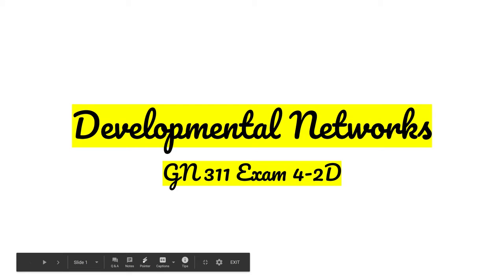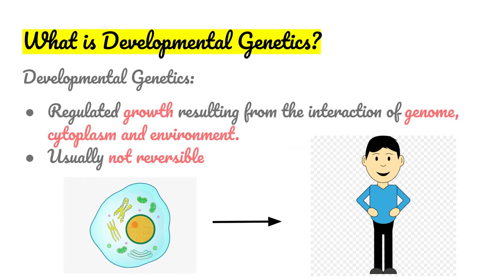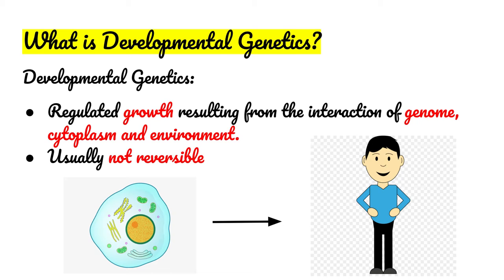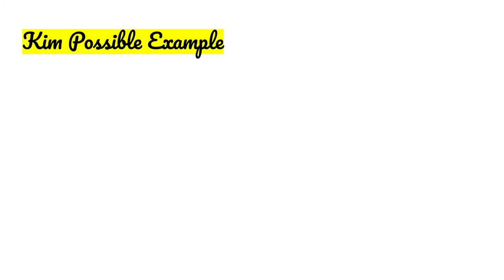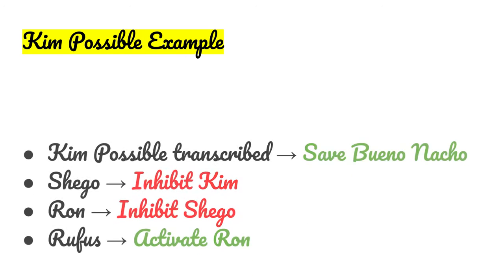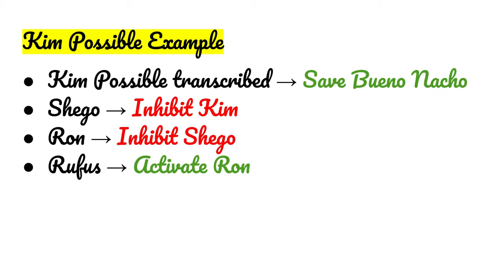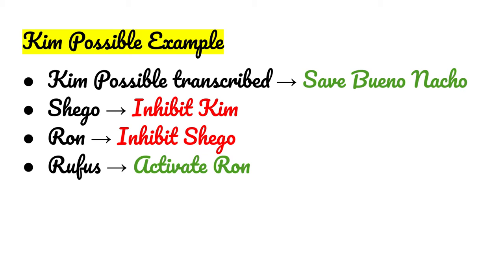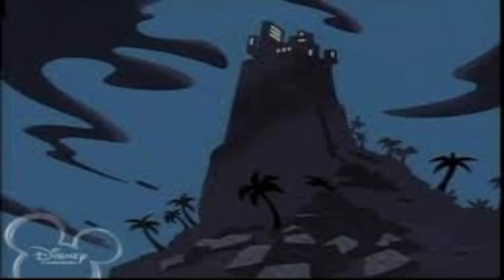Exam 4-2D: Developmental Genetic Network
Pathway: Rufus -- Ron --| Shego --| Kim -- Bueno Nacho
Mutants:
1) Rufus removed, no transcription of Kim, Bueno Nacho is not saved (Single Mutant)
2) Ron removed, no transcription of Kim, Bueno Nacho is not saved (Single Mutant)
3) Ron and Shego removed, Kim transcribes, Bueno Nacho is saved (Double Mutant)
4) Shego and Kim removed, no transcription of Kim, Bueno Nacho is not saved (Double Mutant)